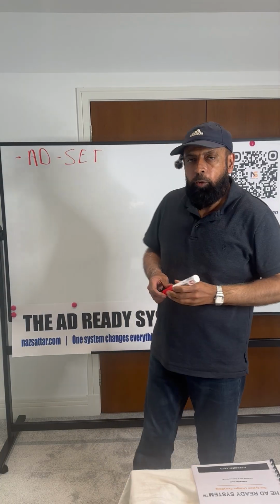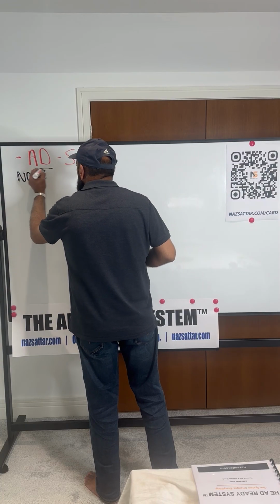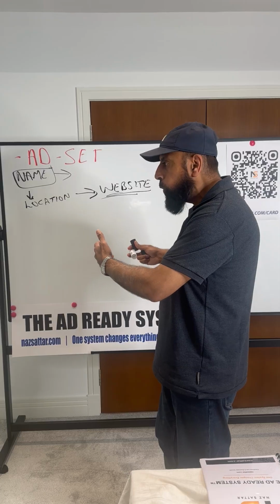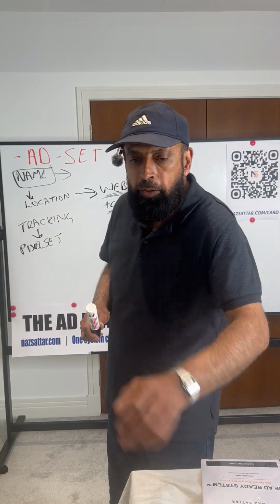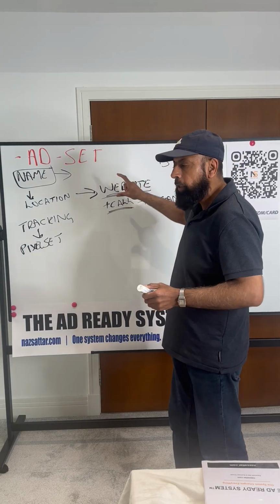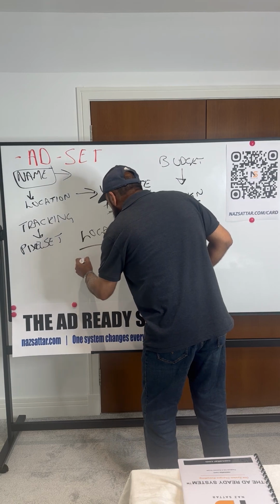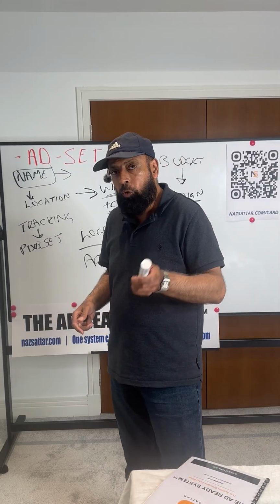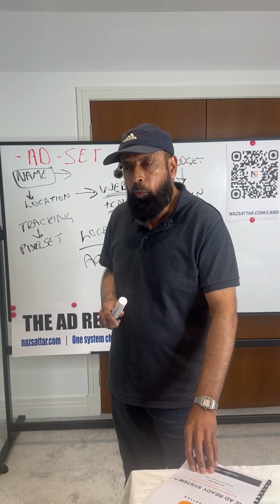How To Set Up A Facebook Ad Set (Step By Step Beginner's Guide)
We've built the campaign. Now we're inside the Ad Set. If the Campaign tells Meta what you want, the Ad Set tells Meta who you're looking for and where you're looking for them.

1. Name Your Ad Set
Don't call it "Ad Set 1." Use Offer, Stage, Audience — so six months from now you know exactly what it was.

2. Conversion Location
For this setup, we're sending people to our funnel, so that's Website. Don't accidentally choose "Website and calls" unless you actually want phone calls — because Meta may then ask you for a phone number.

3. What Result Do You Actually Want?
Meta needs to know what a good result looks like. For this example, we're selling through a website and we want people to buy — so we're choosing Purchase. We're not saying "find me people who click." We're telling Meta: find me people who are more likely to take the action we're optimising for.

Behind that is your tracking — Meta calls it a Dataset. It's the tracking connection between your ads and what happens on your website.

4. Budget
Not set here. In this campaign, we've chosen to let Meta control the budget at campaign level, so this Ad Set gets its share automatically.

5. Location And Age
Country, age, and for this first test — keep the audience broad. We're testing the offer and the ad, not 27 interests and 14 different filters.

6. New Customers vs All Audiences
If you've already got a database of customers, Meta can use that to find more people like them. Starting from zero? Keep it simple and let Meta find the people most likely to respond.

That's the Ad Set done. We've told Meta where the conversion happens, what result we want, and who we're willing to show it to. Next, we're going into the Ad itself — where we create what the person actually sees.

If you're already running ads and you'd like me to take a second look at your setup, you can apply for an Ad Ready Audit — the link's below.

One system changes everything.